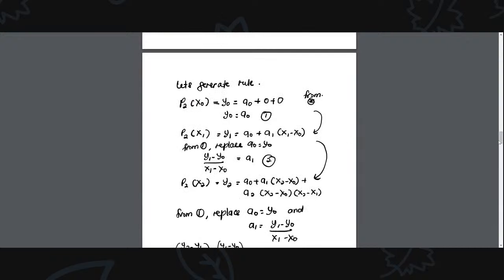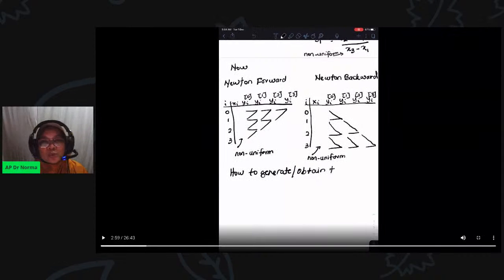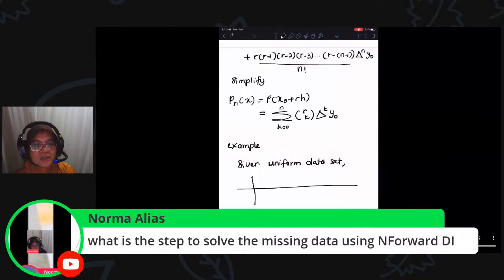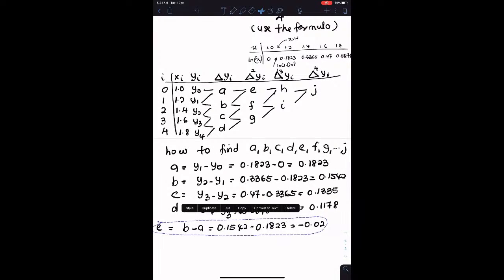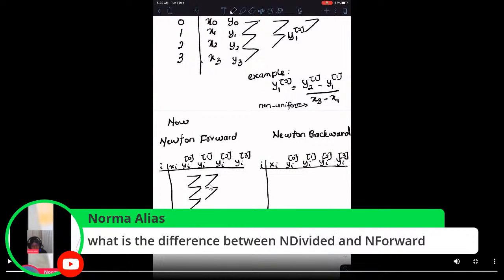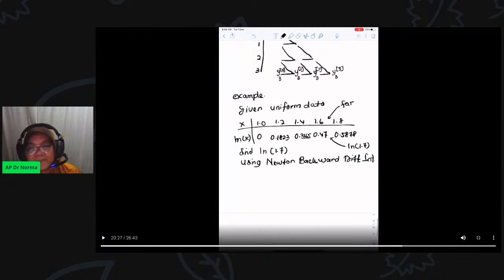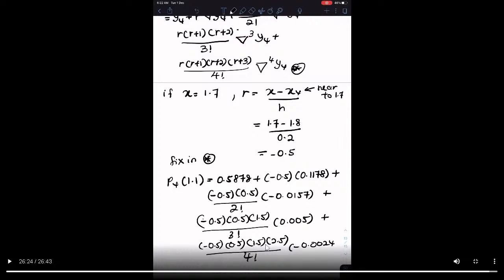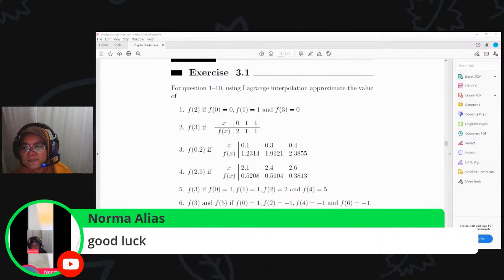newton forward and backward difference interpolation sek 35